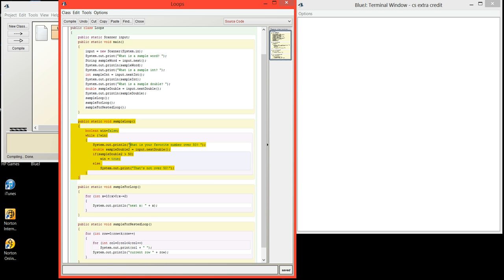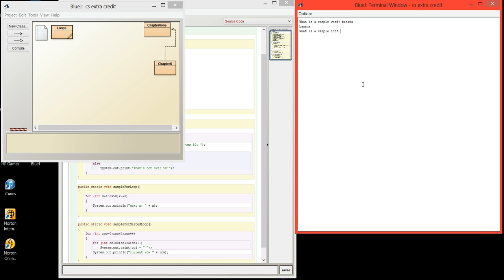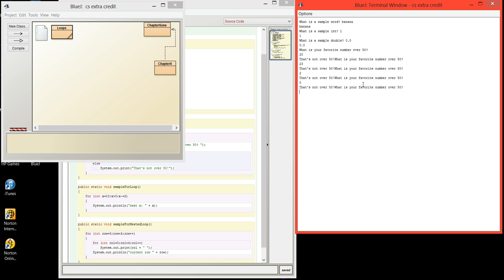Chapter 5 Java Concepts For AP Computer Science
Boolean statements, this is just an example.